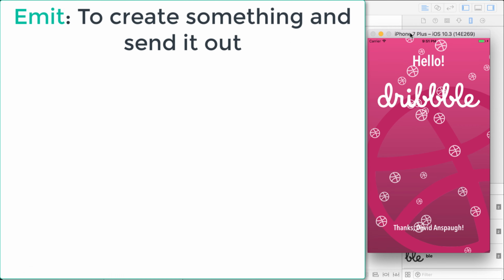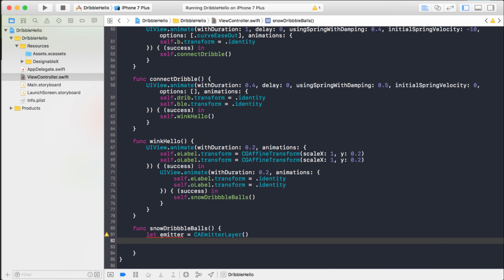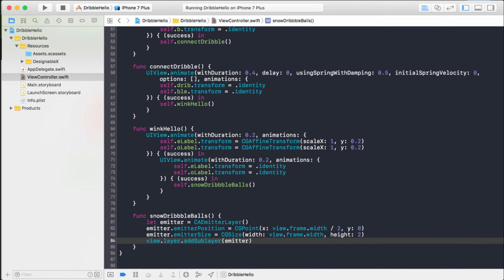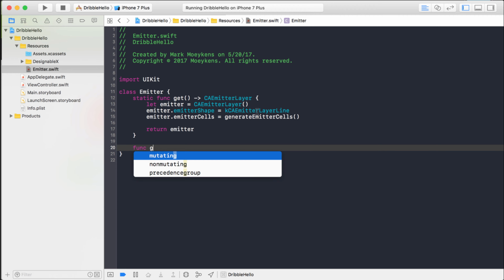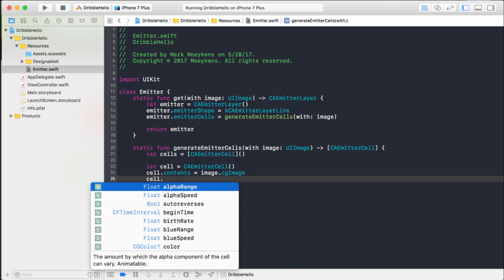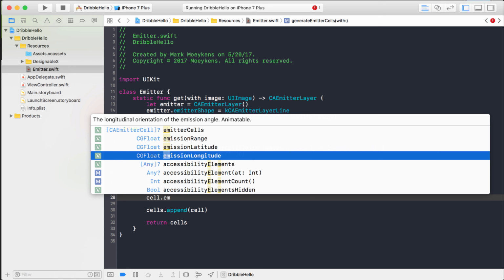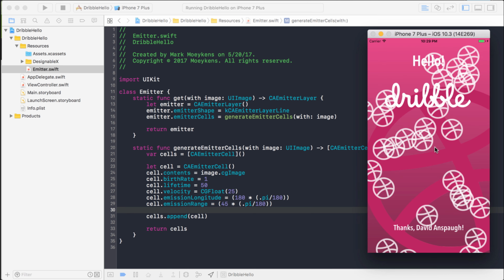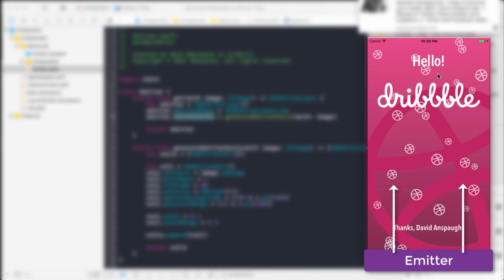Make It Rain Or Snow Images With The CAEmitterLayer (iOS, Xcode 8, Swift 3)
How do you make images fall randomly from the top of the screen like it is raining or snowing?

It is done with a thorough knowledge of the CAEmitterLayer! But do not worry, I make this super easy for you to understand and use the CAEmitterLayer. You can do a lot of very cool things with the emitter but I will be showing you just one cool thing: how to make it "snow" images.

You will learn how to set up and position the CAEmitterLayer. You will learn how to add images and information on how that image should be shown with the CAEmitterCell object.

At the end of this video, you will have the understand and skill to create your own emitters and show your own images coming from the emitter.